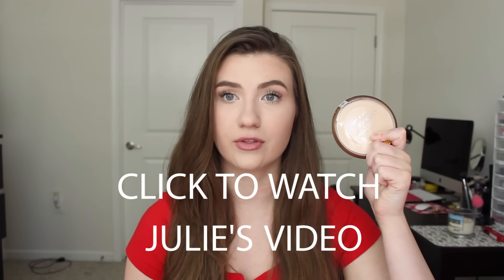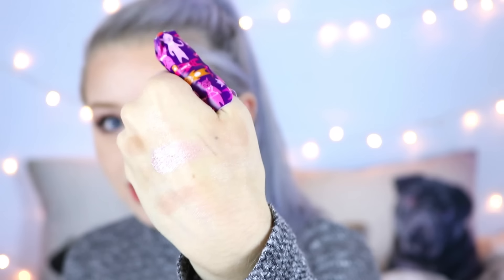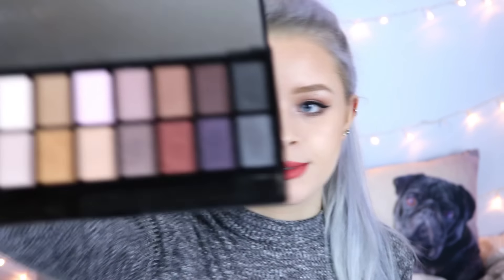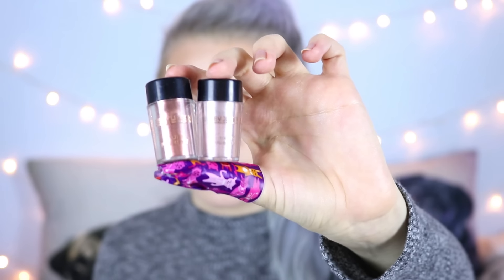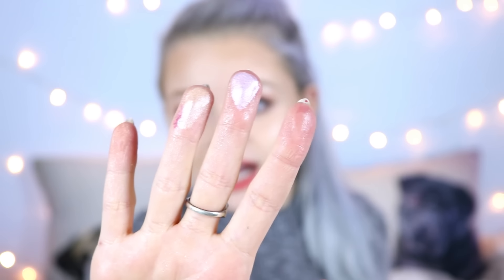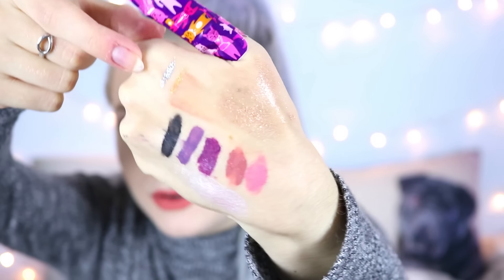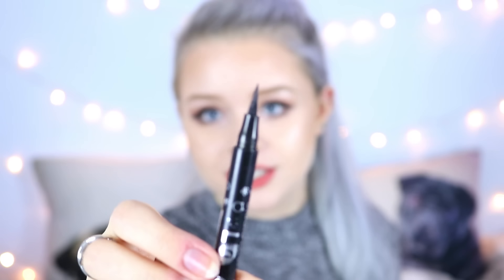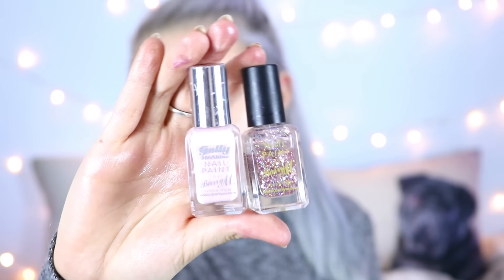BEST OF BRITISH BEAUTY - Drugstore Favs! | sophdoesnails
♡PRODUCTS MENTIONED:

Fav British Products:
MUA Undressed and Undress me too Palettes
MUA Liquid lipsticks (The shades I own are Halcyon, Potency, Symphonic and Kooky)
Makeup Rev Chocolate bar palette
Makeup Rev Iconic Pro palette
Makeup Rev Mermaids Forever Palette
Makupe Rev eyeshadow pigments (Indirect and Dynamic)
Makeup Rev Awesome metals eyeshadow (Rose gold)
Sleek Matte me liquid lipsticks in Birthday suit and Petal
Sleek highlight palettes in Solstice and Midas Touch
Sleek face contour kit in Light
Collection lasting perfection concealer
Collection glitter liquid eyeliners
Bourjois 123 perfect CC cream
Primark lip liner in 01, 09, and 10
Primark matte lip pencil/lipstick in Nude
Miss Sporty the Miaow look liquid eyeliner pen
Soap and glory archery brow pencil
Barry M nail polish
Models Own nail polish

Other general favourites which aren't UK brands:

Loreal Double extension mascara
Loreal infallable 24hr foundation in Porcelain (not the matte one!)
Maybelline colour tattoo in permanent taupe (for my eyebrows)